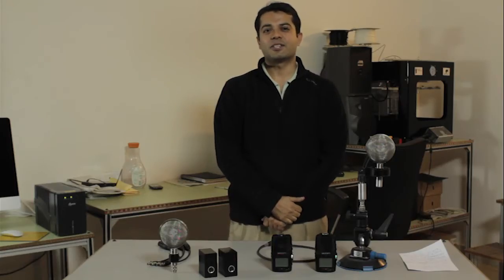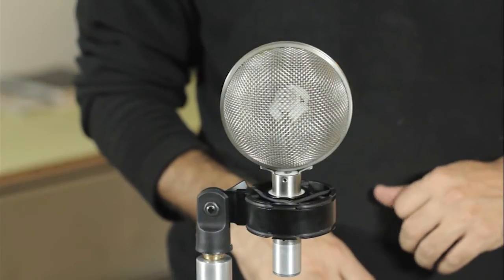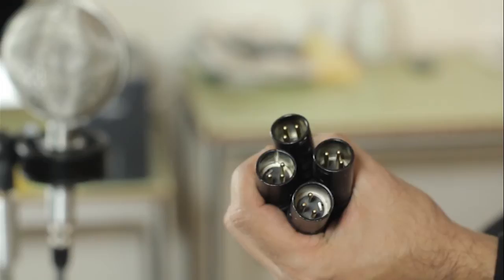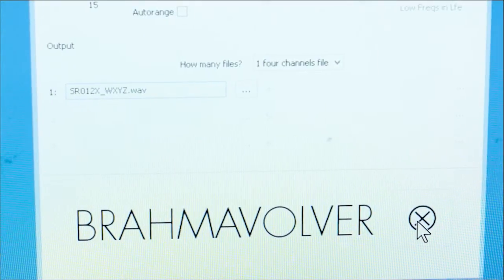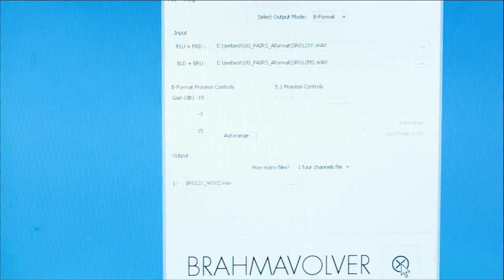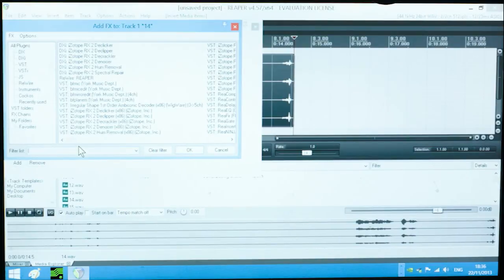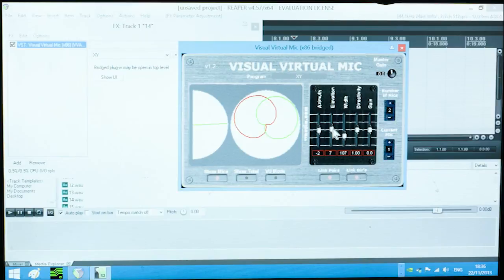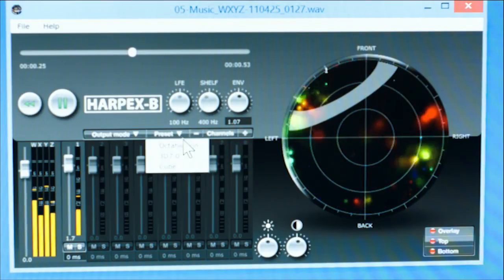BRAHMA Workflow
Explaining the Brahma Ambisonics Microphone Workflow.